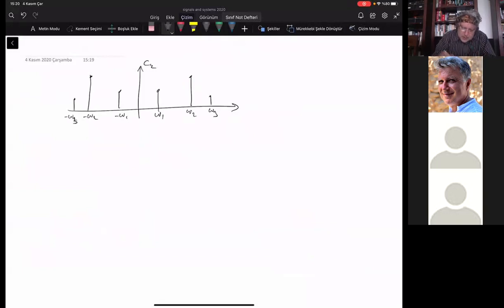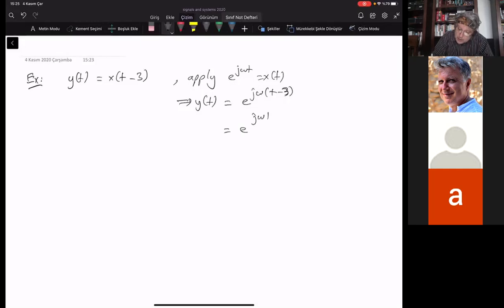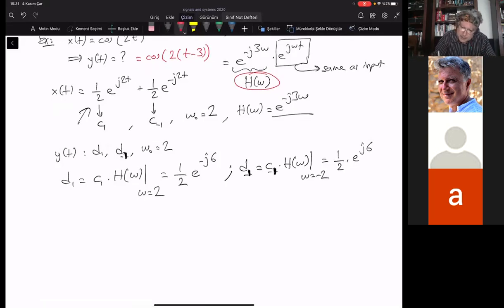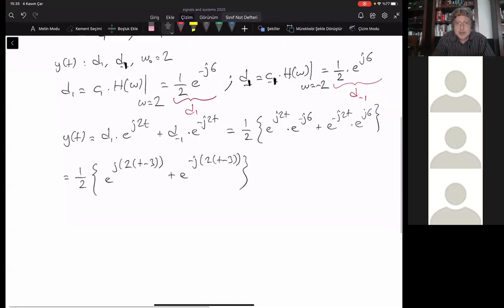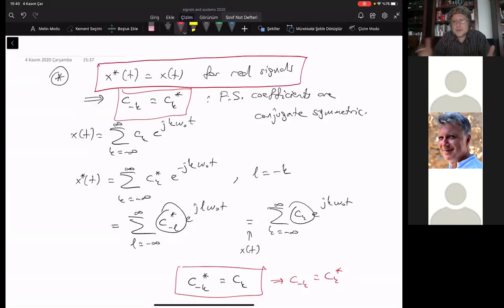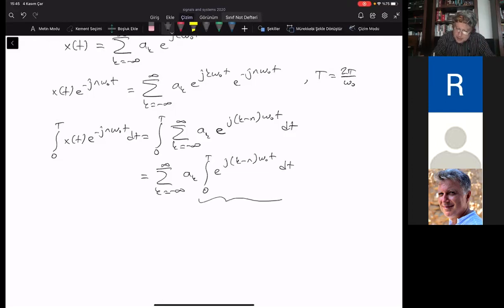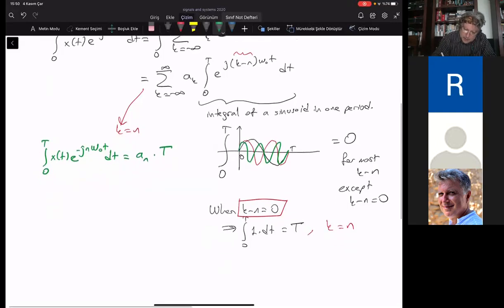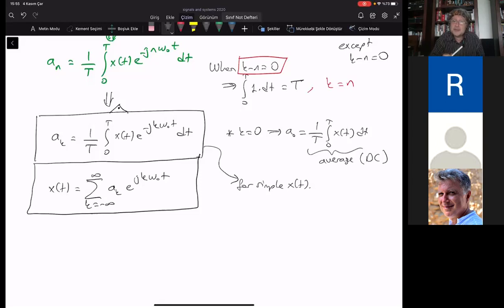Signals&Systems week-5-4: LTI system response to harmonics, CT FS coefficient formula